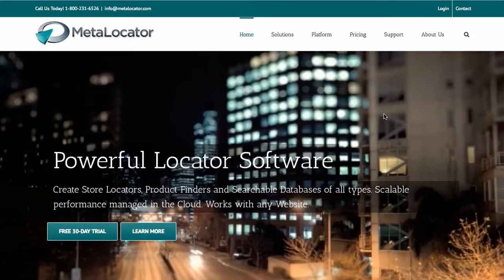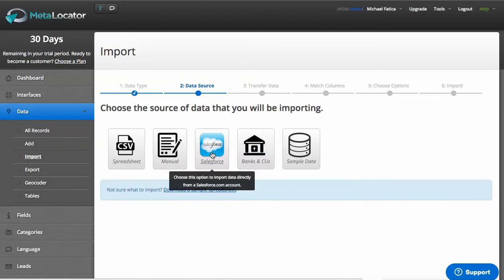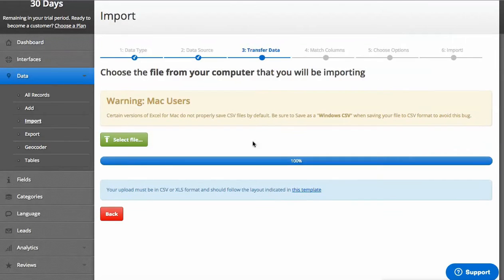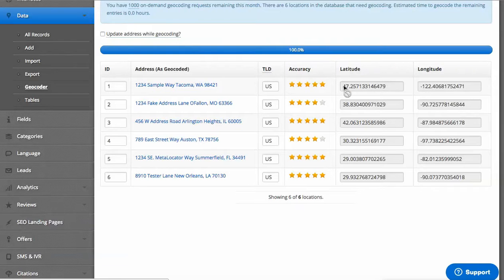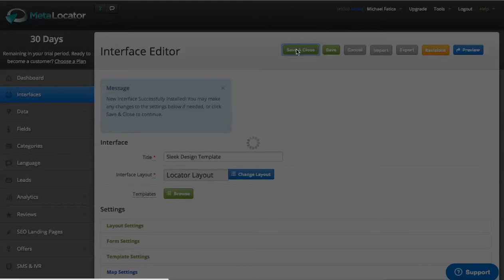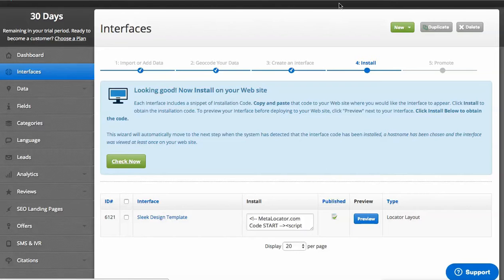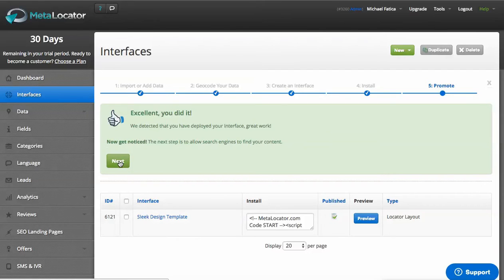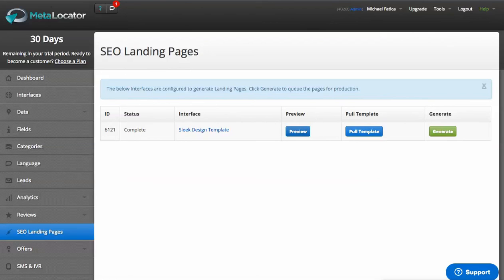MetaLocator Getting Started Video July 2016